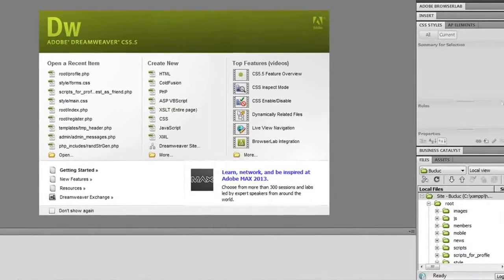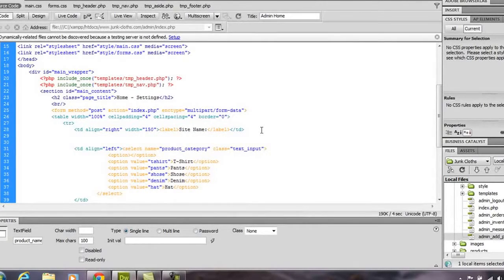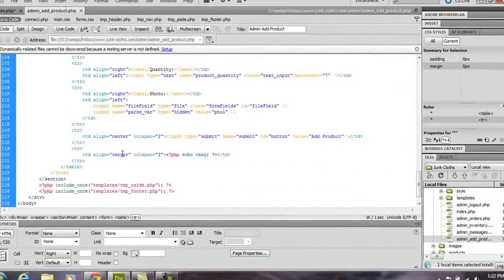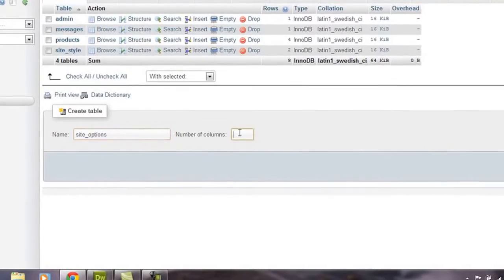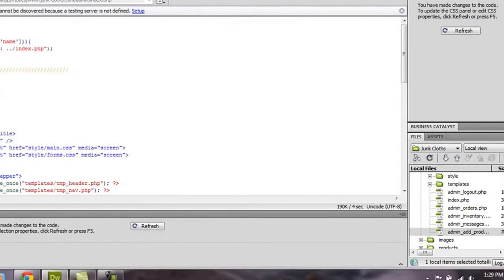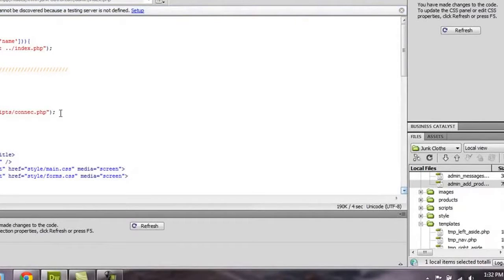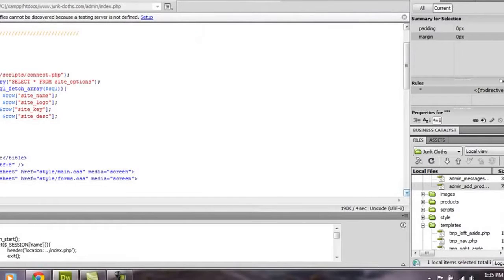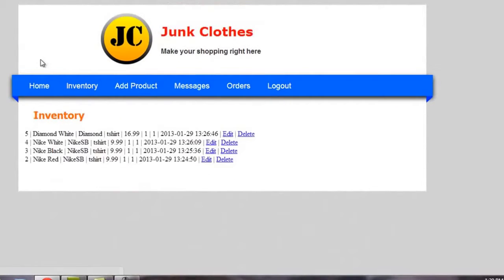How to make a Ecommerce Website Part 21